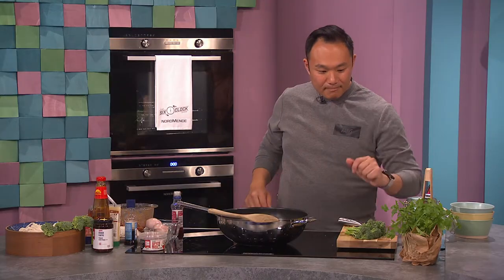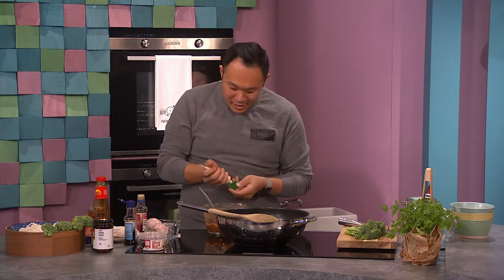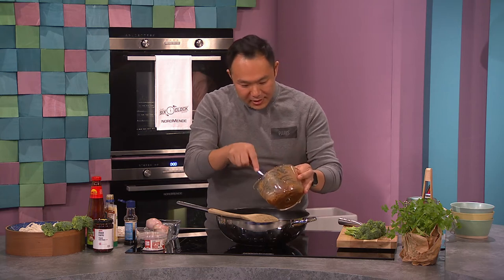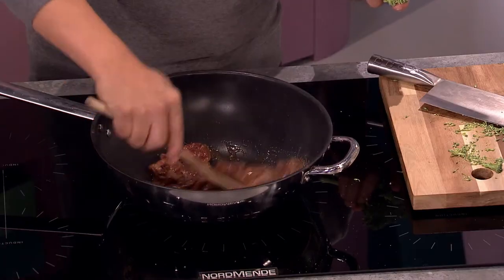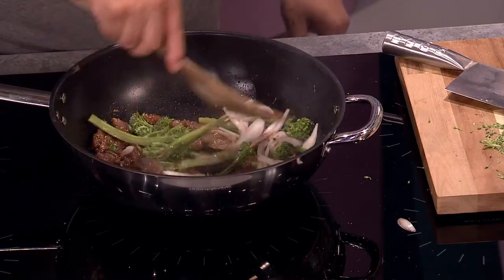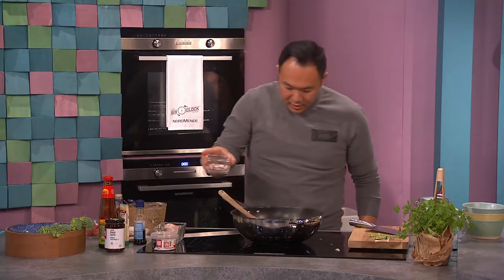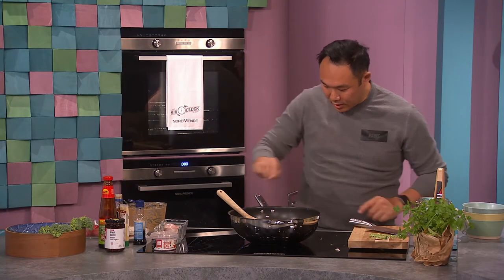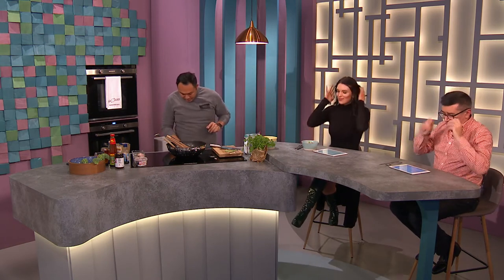Beef, Broccoli and Udon Noodle Stir-Fry | Kwanghi Chan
Kwanghi Chan cooks up a storm in the Six kitchen tonight: a delicious Beef, Broccoli and Udon Noodle Stir-Fry